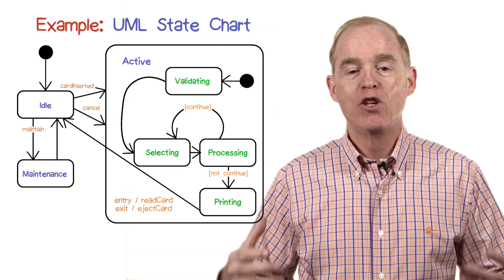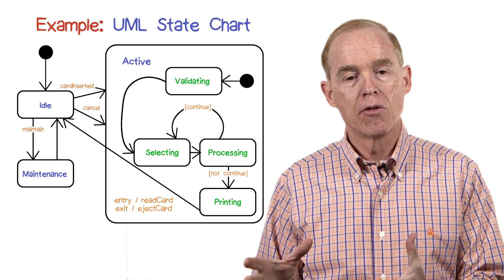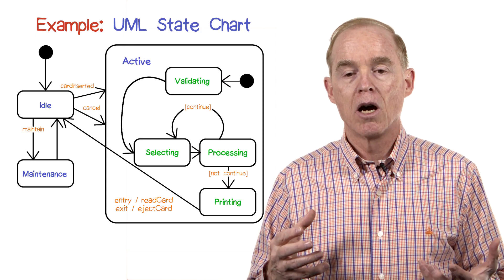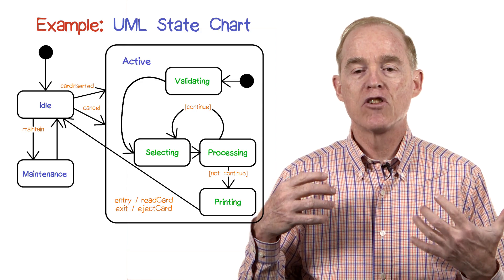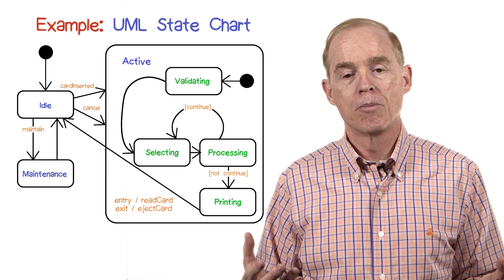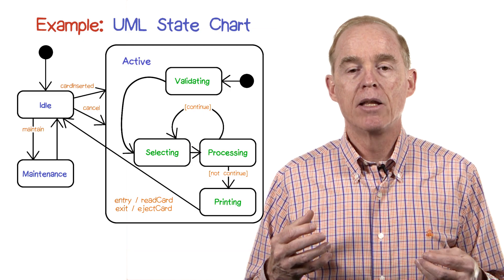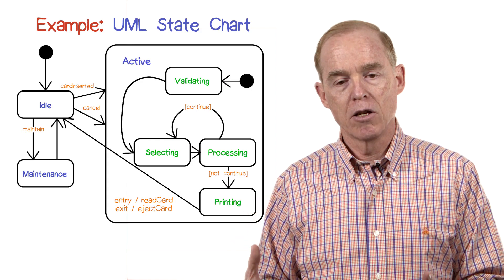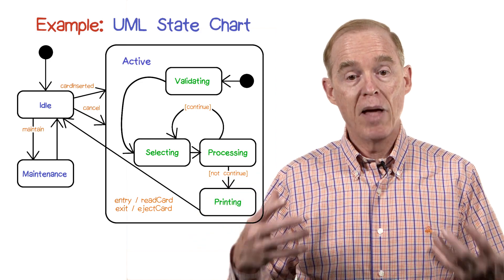UML Example Harel's Notation